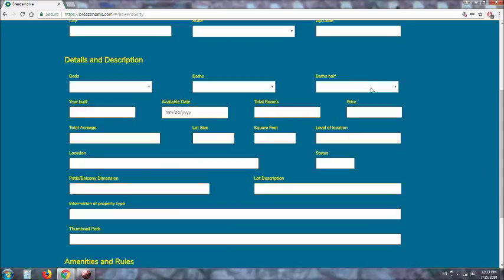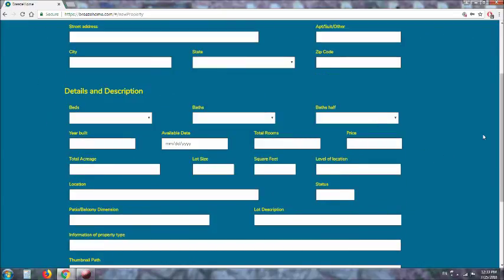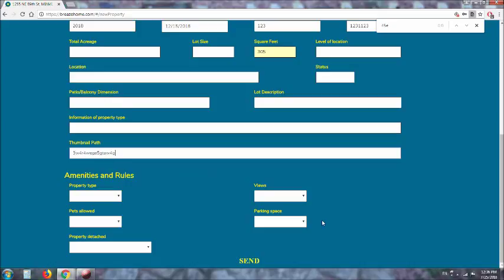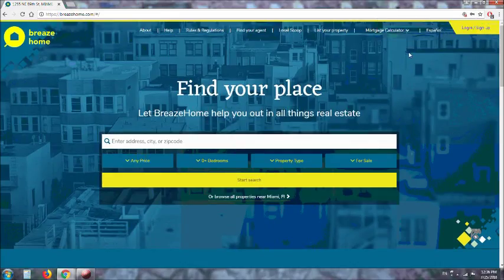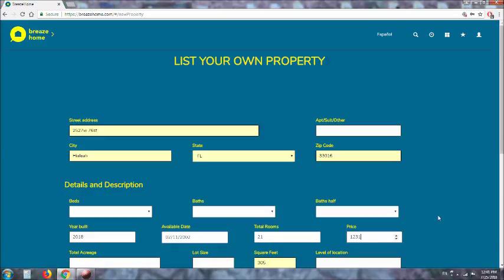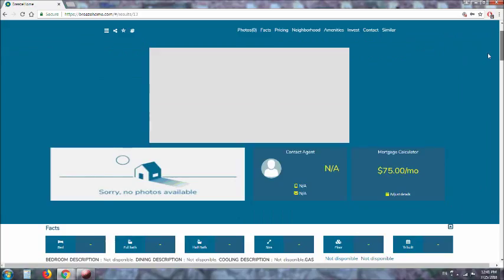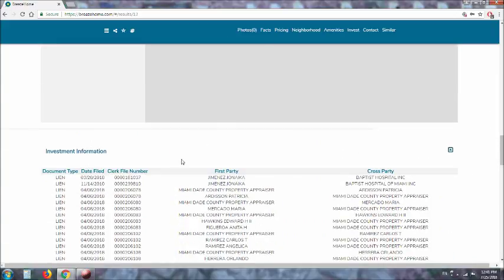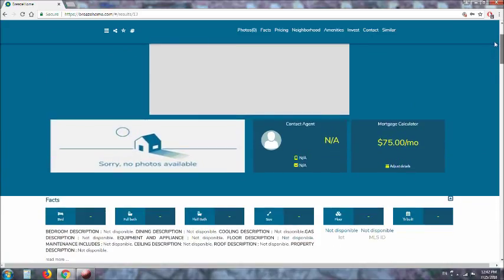FIU SCIS 2018 Summer List Your Property Team Wishlist & Shortcomings